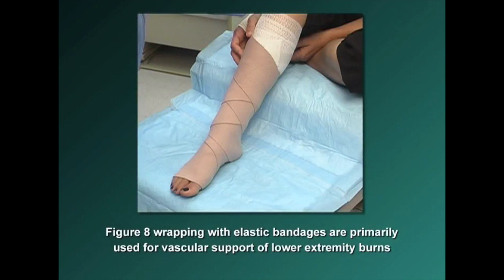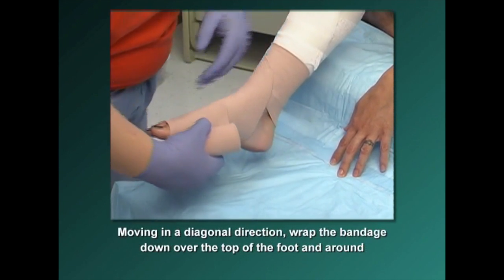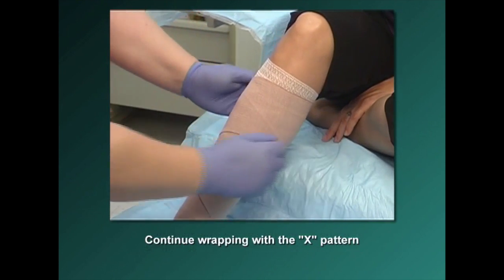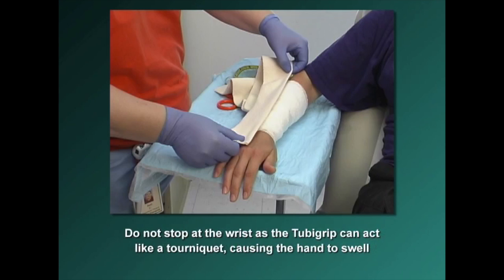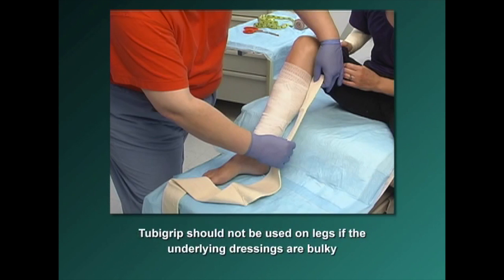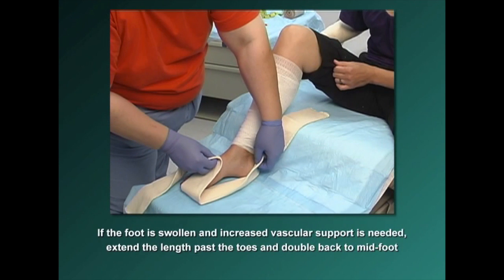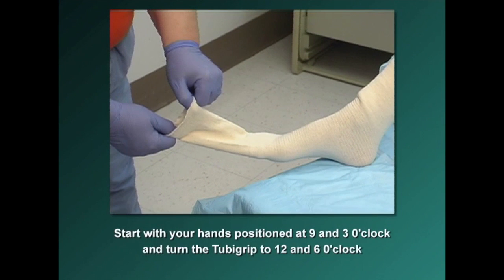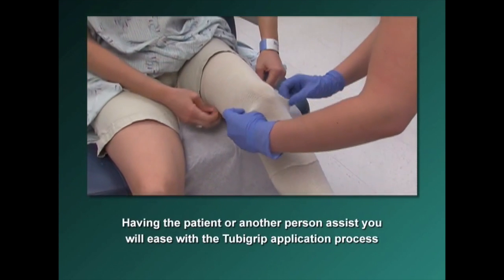Burns 406: Ace Wrapping and Tubigrip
This video goes over the methods of ACE wrapping and tubigrip applications for patients with burn injuries. ACE and tubigrip minimize edema and provide vascular support. They are a good bridge to pressure garments as burn wounds heal.